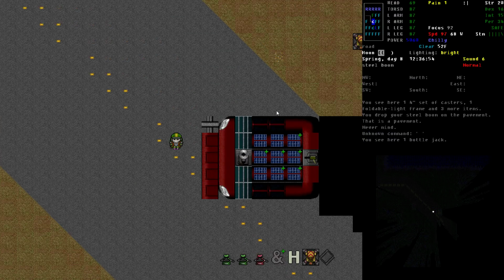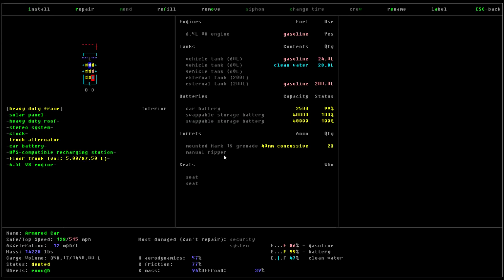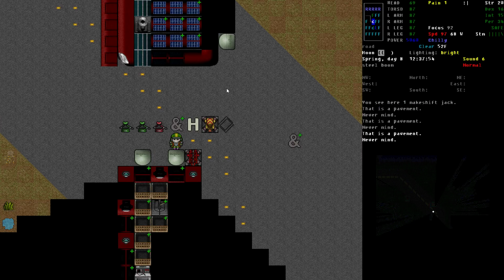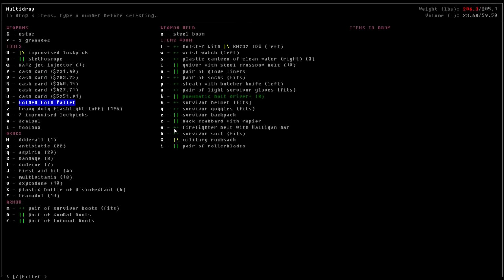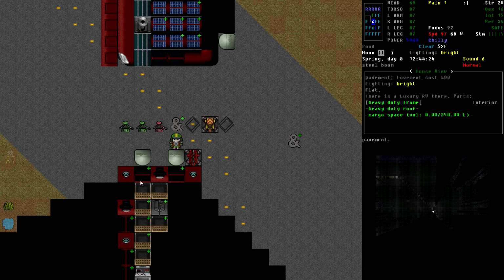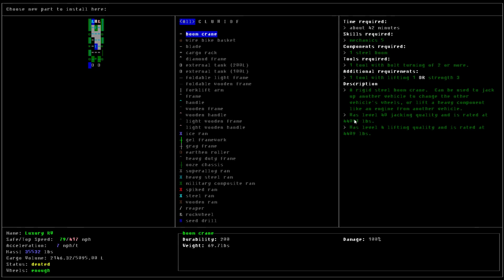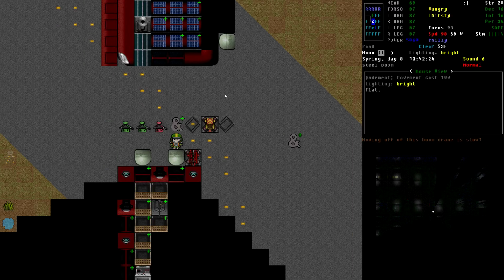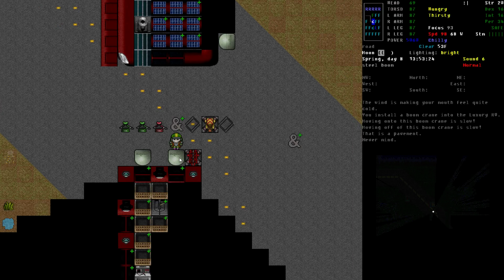Cataclysm Quick Tip #33 - Jacking & Lifting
In this course we talk about the jacking and lifting qualities needed to effectively work on vehicles. Whether you need to change tires engines or storage batteries this course will help you know which tools/qualities to use.